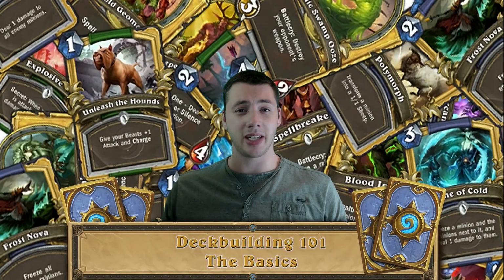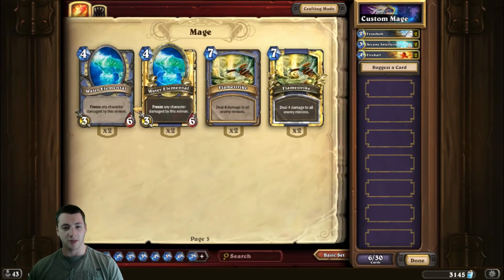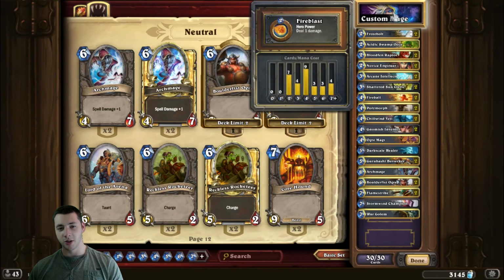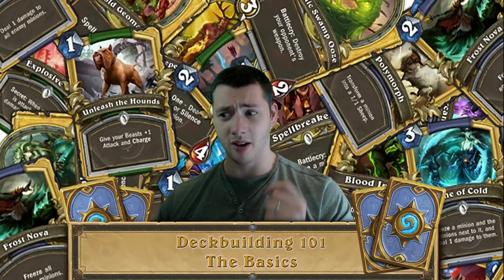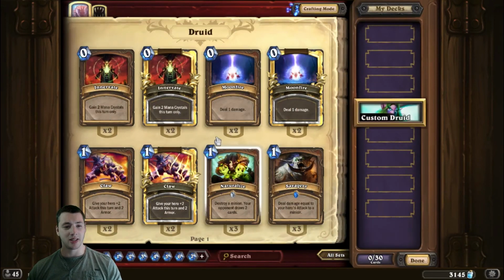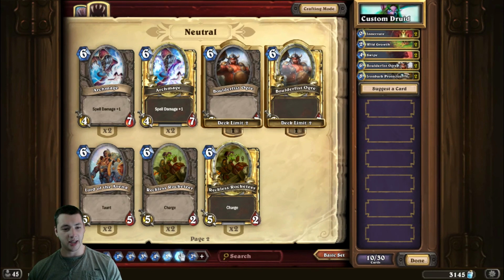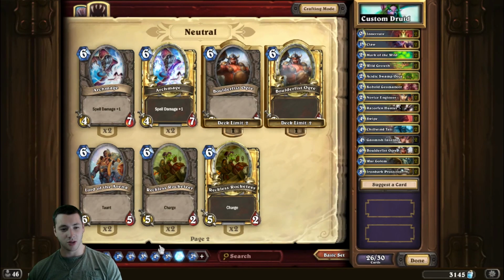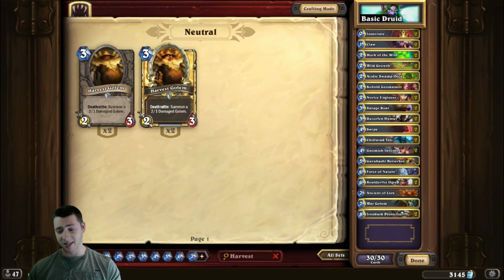Deckbuilding 101 - The Basics - P4wny Talks about Hearthstone [1080p/Eng]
Hello friends,

Talking about the basics in deckbuilding in Hearstone. It is relativle simple to do so and there is a universal formula to apply and work with.

During this series we are going to build decks for every class and talk about standard decks that are already out and how they where build.

Going to be a huge adventure of learning and fun :D Watch it comment and share some love!

Peace, love and bearhugs,

P4wny